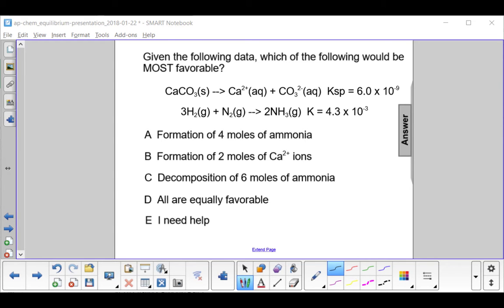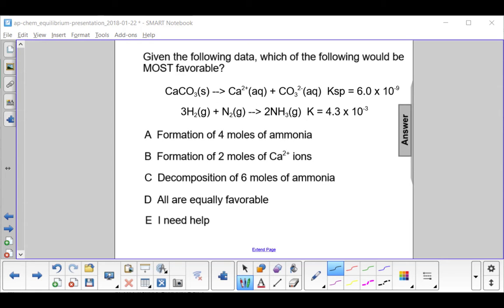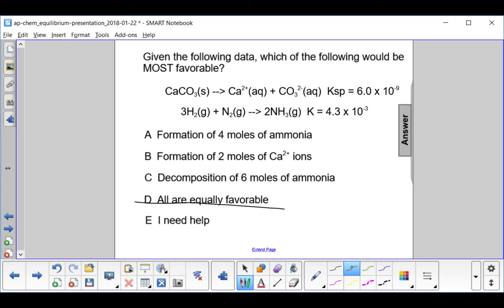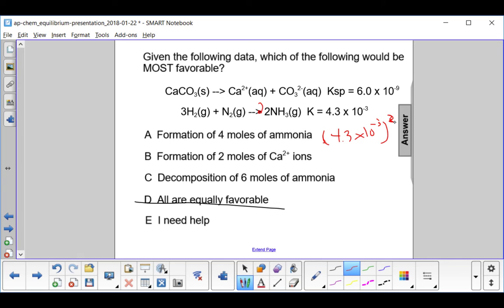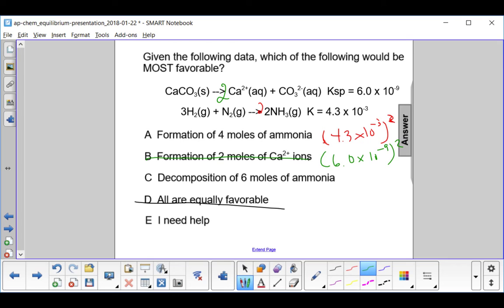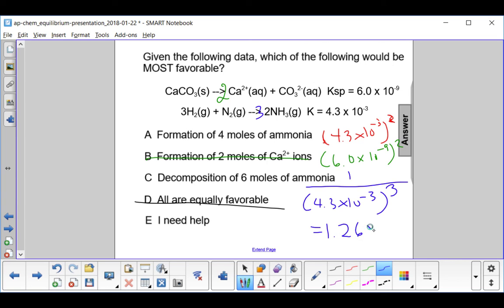Equilibrium FA 17